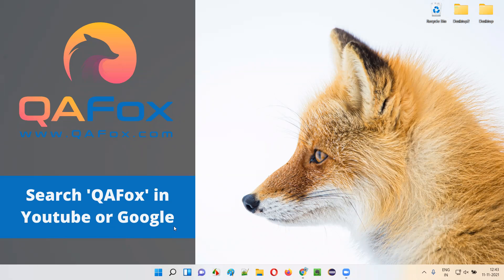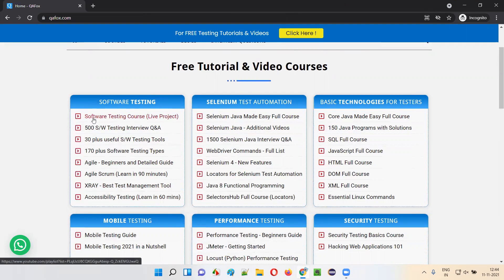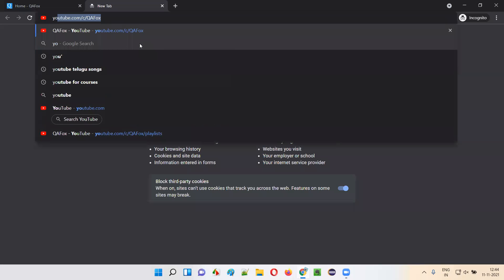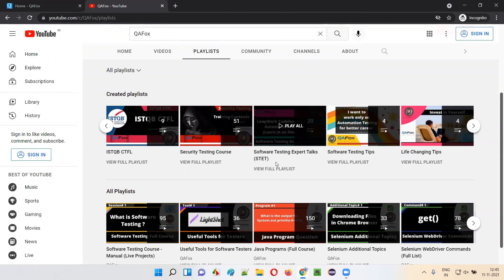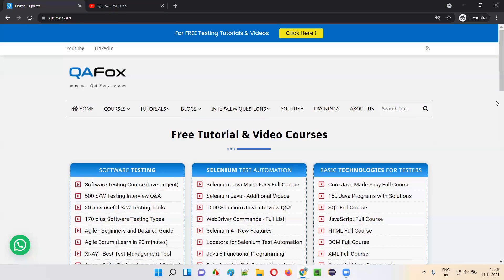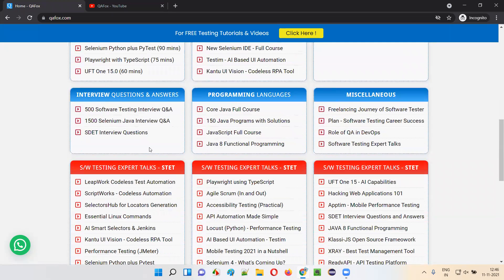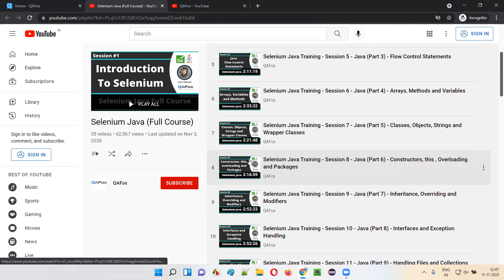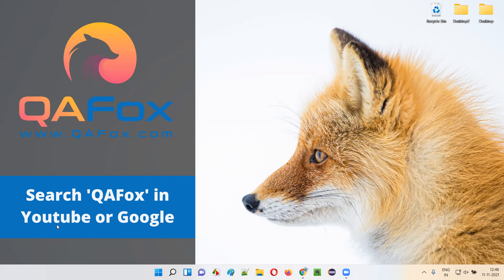QAFox Youtube Channel - Intro Video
Check our Free Tutorials and Video Courses on Software Testing at QAFox Youtube Channel.